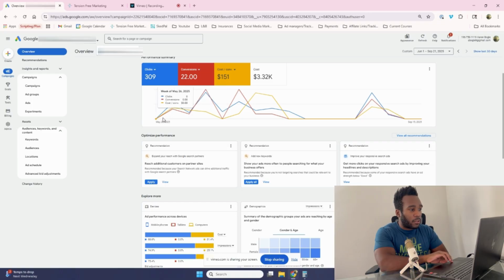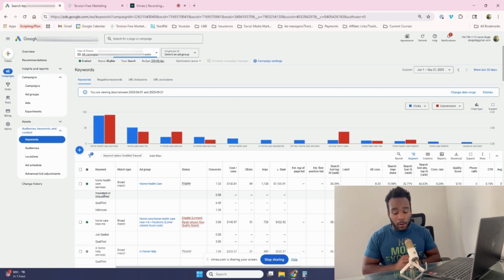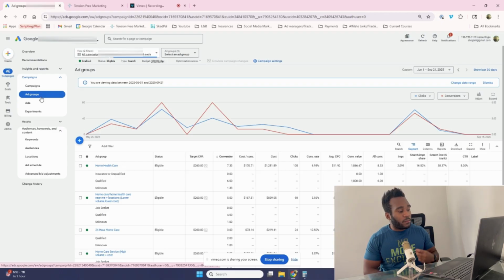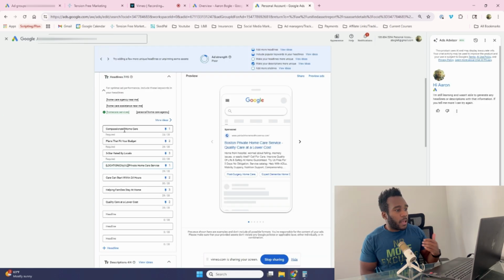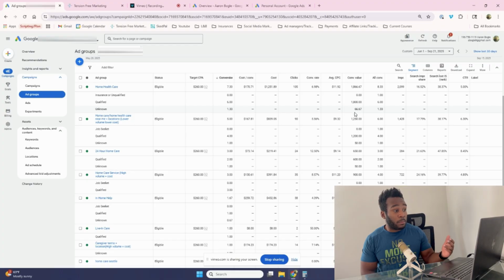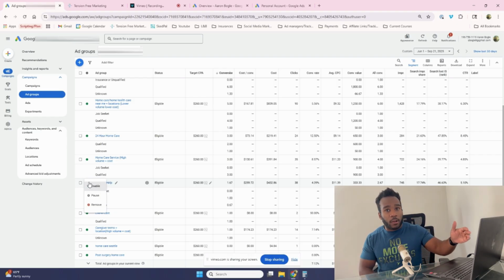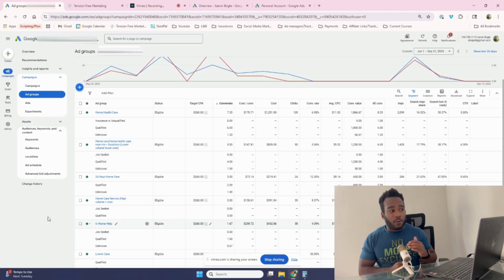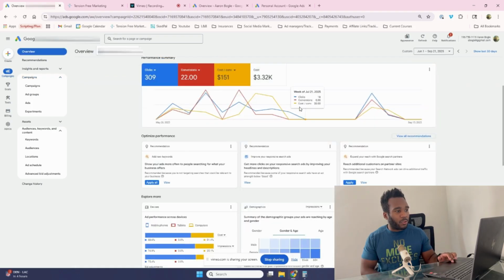How To Get 22 Private Pay Home Care Leads FAST (Case Study)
Need help getting private-pay home care clients?

Want to know how to get private pay home care clients consistently every single month? I'm breaking down a real Google Ads campaign that generated 22 qualified private pay leads for a home care agency in just 30 days. This is the exact strategy you can use to get private pay clients calling your agency instead of relying on slow referral sources or expensive lead generation sites like Care.com.

In this case study breakdown, I'll show you the specific Google Ads campaign structure, keyword targeting strategy, and landing page setup that made this possible. You'll see real metrics including cost per lead, conversion rates, and total ad spend so you know exactly what to expect when running your own campaigns.

The key to getting private pay home care clients through Google Ads is targeting high-intent keywords that indicate someone is ready to pay privately, not looking for Medicaid or job opportunities. I'll reveal the exact keywords this campaign used, the ad copy that converted, and the budget requirements you need to replicate these results.

Whether you're a new home care agency looking for your first clients or an established agency wanting to scale beyond referrals, this video shows you the proven digital marketing strategy that delivers exclusive private pay leads directly to your phone. No more competing with 3 other agencies for the same Care.com lead - these are people calling YOU and only you.

Create your own private-pay client-generating campaign and start getting new clients next week

 I don't believe in just marketing theory that's "supposed" to work, I go off data of what actually worked and generated my client's quality leads. Here you will get just the facts that work in an easy-to-digest manner. If something I try fails, I will talk about it here as well so you know not to repeat the same mistake. I also cover how to get new workers for your business and how to be a good marketer if you are an aspiring one yourself!

👩‍⚕️👨‍⚕️Are you a home care agency owner who wants to connect with other home care agency owners on the best digital marketing strategies to get home care clients?
⭐Join the Facebook group made exclusively for home care agency owners on the tactics that are working today to get clients

🙋‍♂️Want 1-on-1 help to get clients for you smma? During the 1-on-1, I answer all your questions and give you a personalized step by step plan that serves as a HUGE shortcut to get $1000+ smma clients!